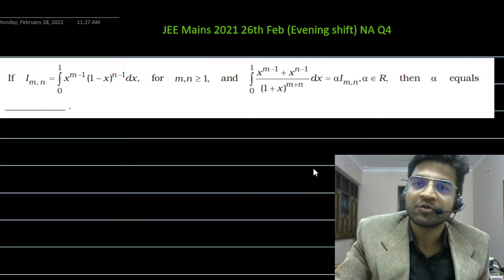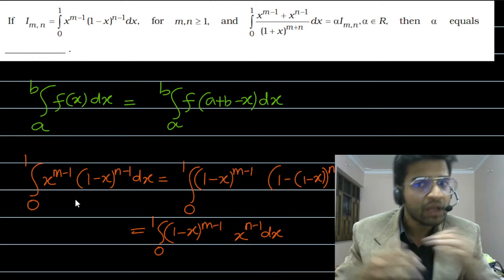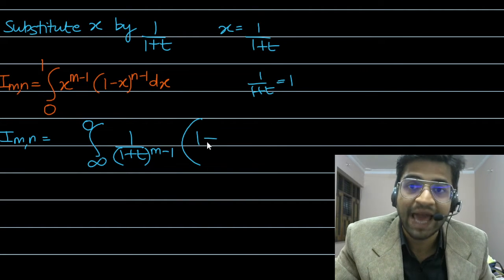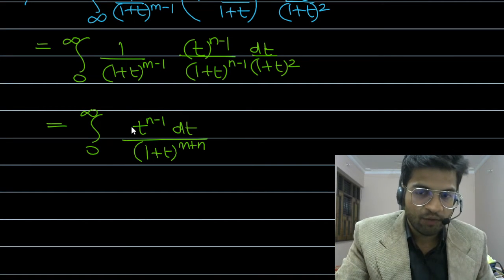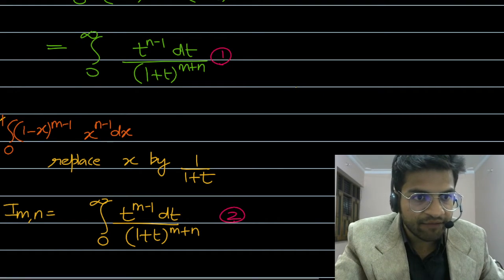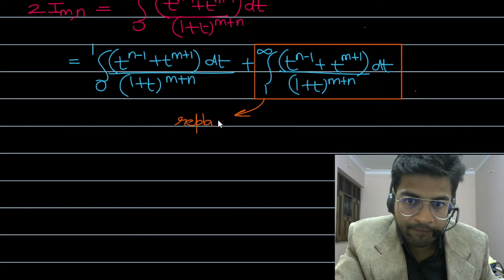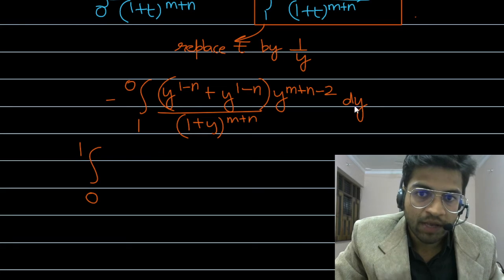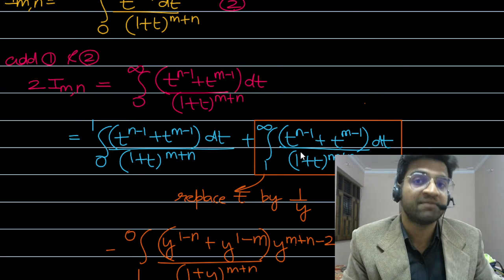"Mains is Main" JEE Mains 2021 26Feb shift2 Q4 based on Integrals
Hi!, In this video I've discussed JEE_Mains_2021 26Feb_shift2 Q4 based on Integrals